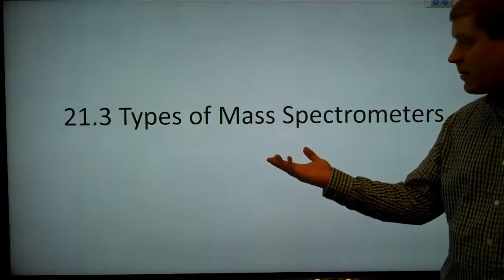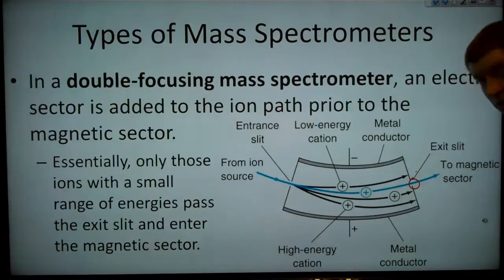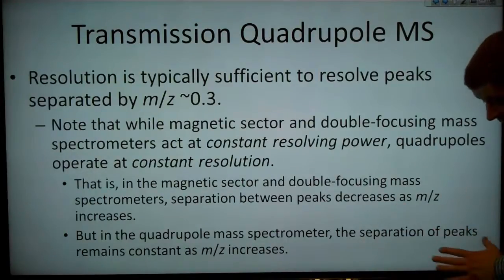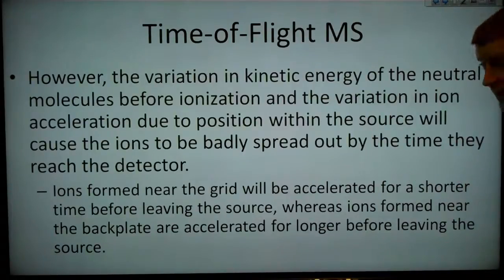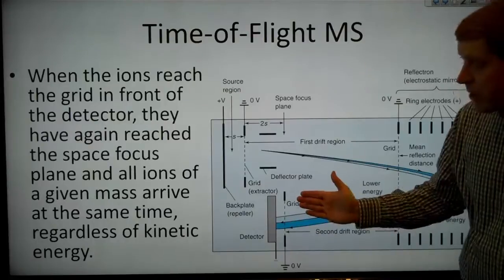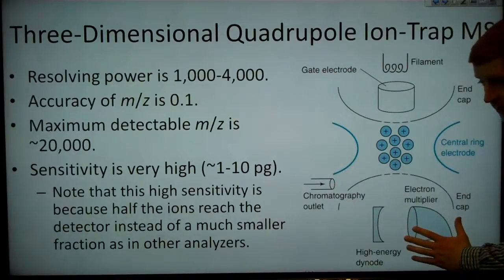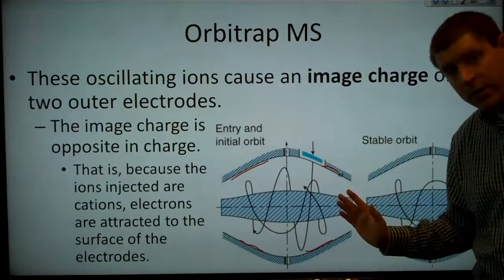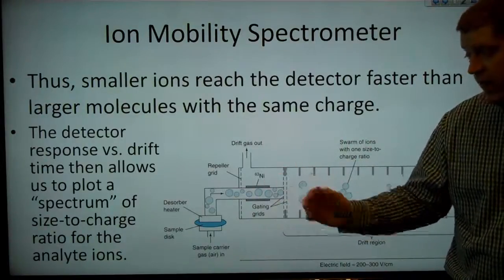CH404 21.3 Types of Mass Spectrometers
An introduction to the various types of mass spectrometers.
DNM